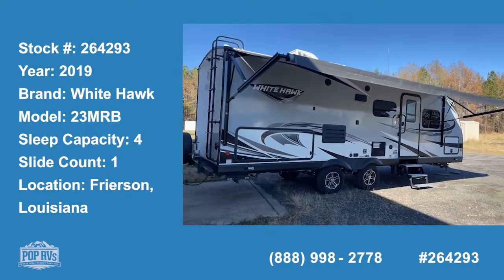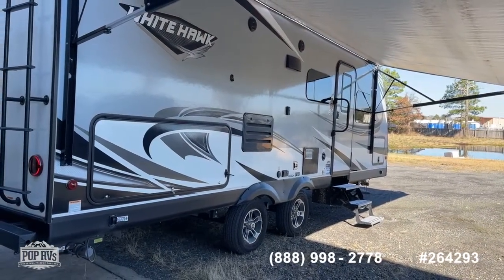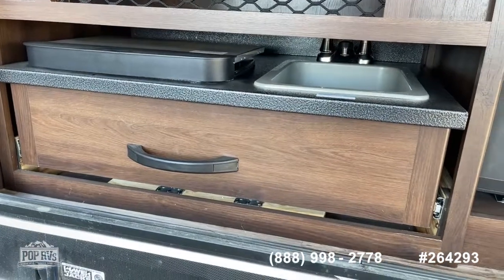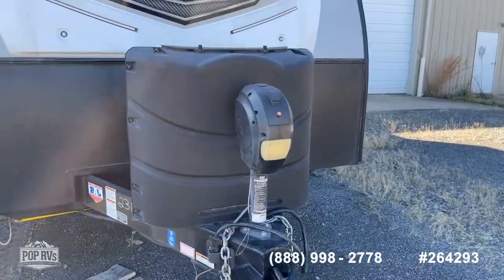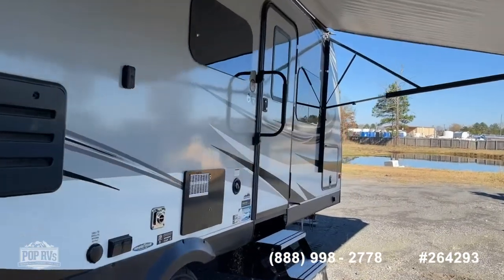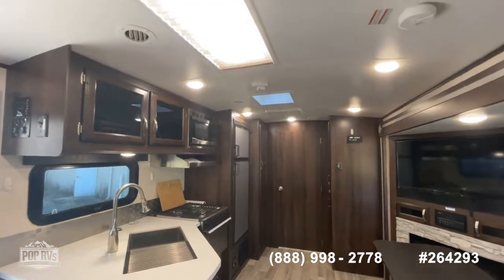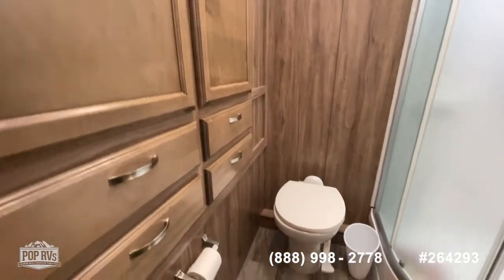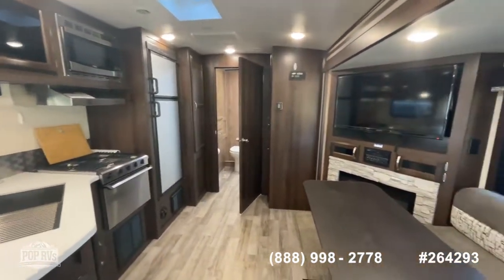Used 2019 White Hawk 23MRB for sale in Frierson, Louisiana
Excellent condition, barely used! Large living space with fireplace, murphy bed, outdoor kitchen and more! Must see!

View almost 140 photos and VERY DETAILED information of this 2019 White Hawk 23MRB for sale at

You're obviously into RVs. Think you could get into selling them? We're hiring all across the country for a mostly work-from-home position that would have you walking, talking, and breathing RVs all day long. to learn more about our company and the positions we have available.